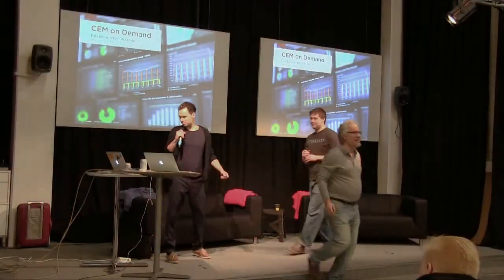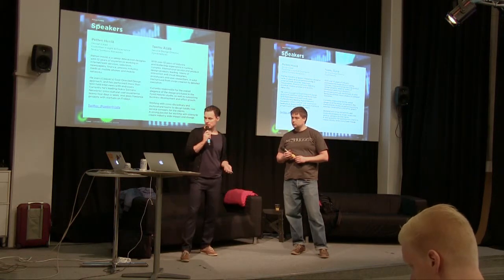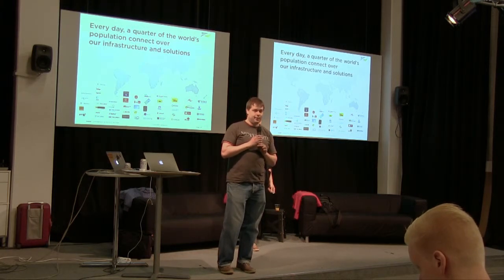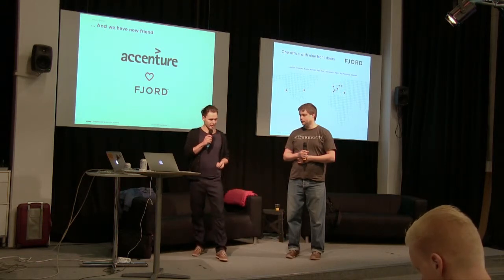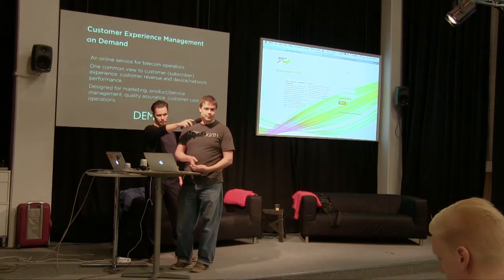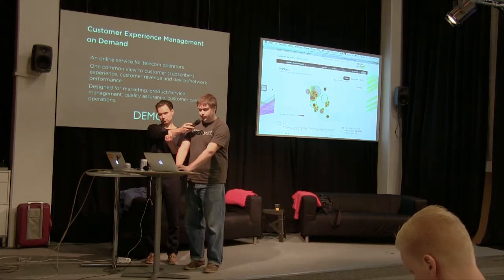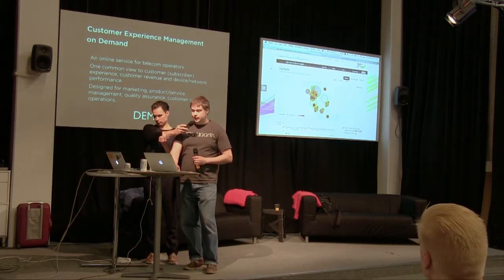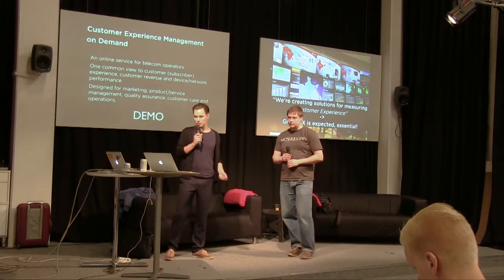Service Design Breakfast - Customer Experience Management on Demand, Big Design for Big Data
Customer Experience Management on Demand

Petteri Hiisilä from Nokia Siemens Networks and Teemu Äijälä from Fjord discuss how the two companies jointly created a software-as-a-service solution to help telecom operators measure, visualize and manage the user experience of mobile network customers.
Fjord used a design-by-prototyping approach to facilitate design thinking with the product owners, while NSN UX Lead introduced and spread a goal-directed design process inside the organization.